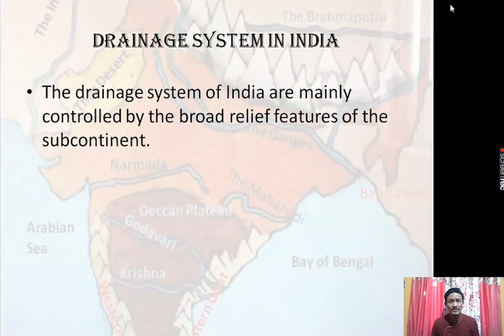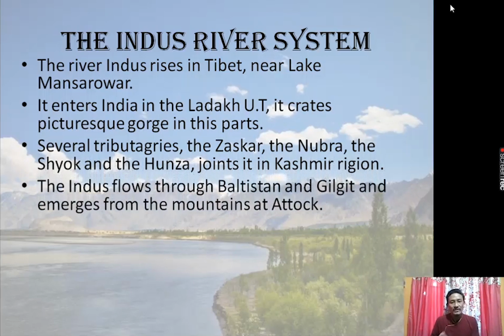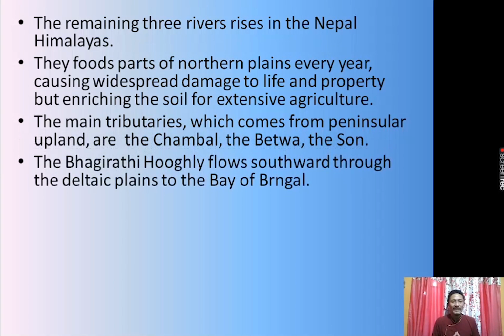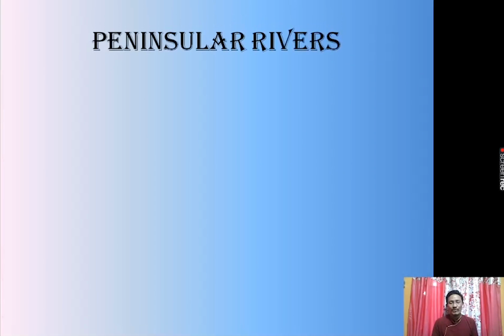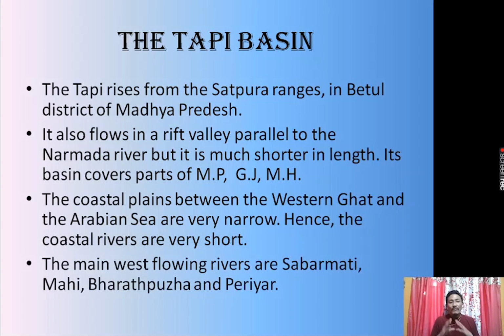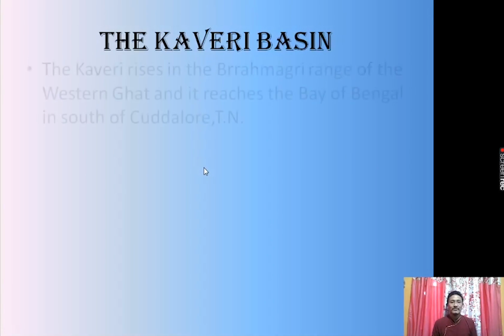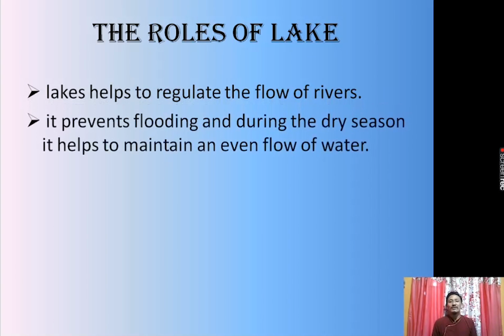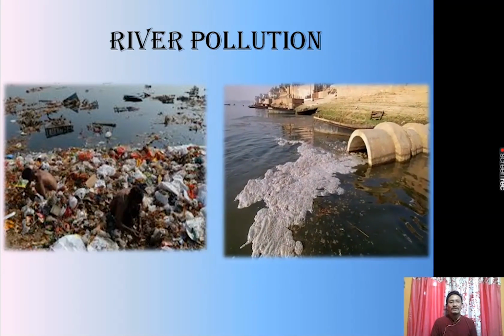Class 9 Social Science Chapter 3 Drainage Part 2